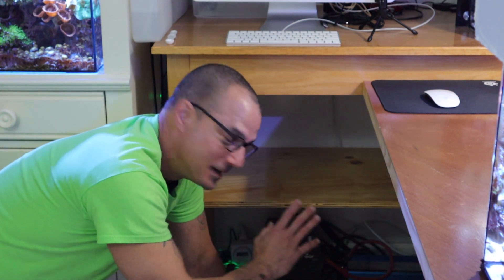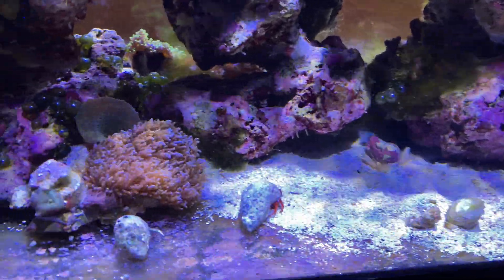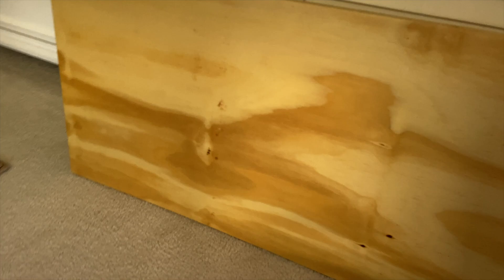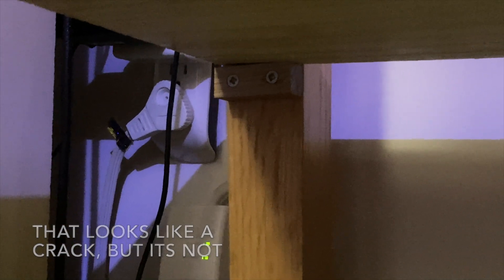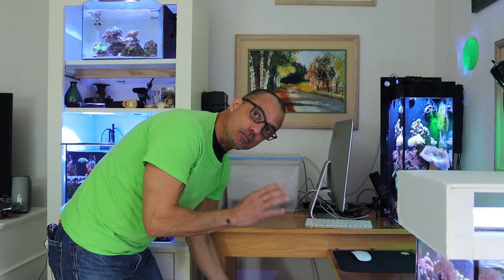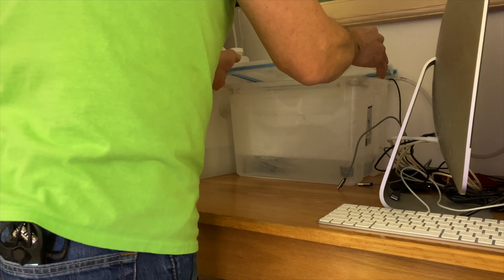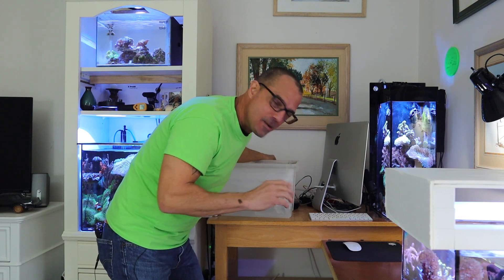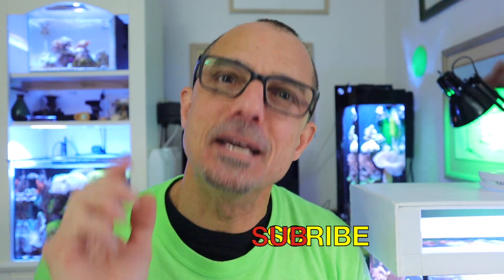Reef Tank ( CYANO, VELVET, BROWN JELLY, CONTROVERSIAL ACCLIMATION ) Tom's 27 Years Answers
Reef tank diseases like velvet, brown jelly, and tank imbalances can take the joy out of reef keeping! Tom's 27 years of experience answers VIEWER SUBMITTED QUESTIONS.  Tom Reefers 70th Water Change Wednesday Q/A

REEF TANKS AROUND THE WORLD
Submission Requirements:
-10 clips of 20 - 30 seconds (please do not edit, just raw footage)

30 Gallon Reef Set Up - You Wont Believe! (SYDNEY, AUSTRALIA) Reef Tanks Around The World